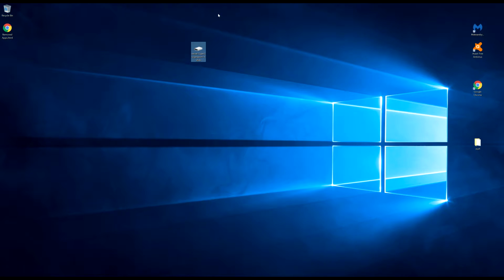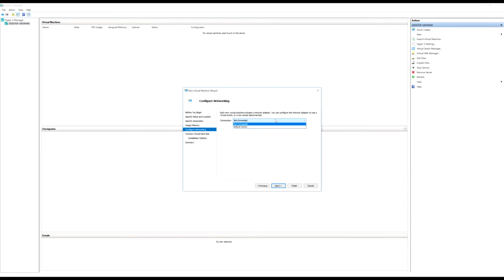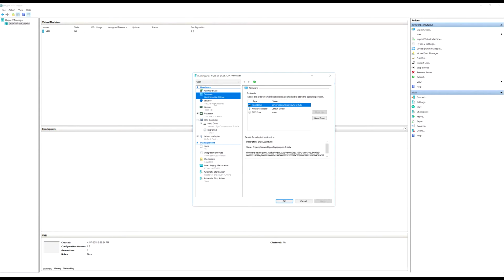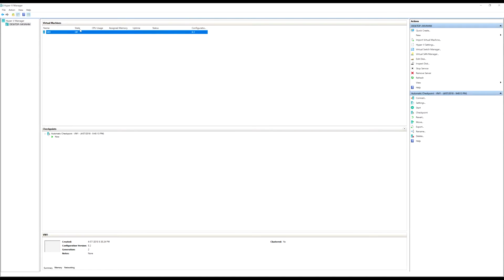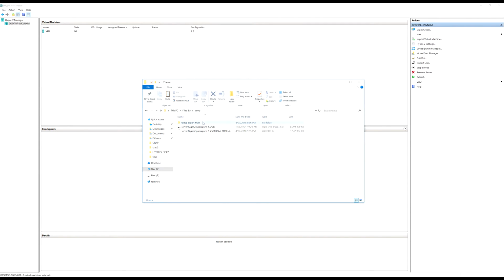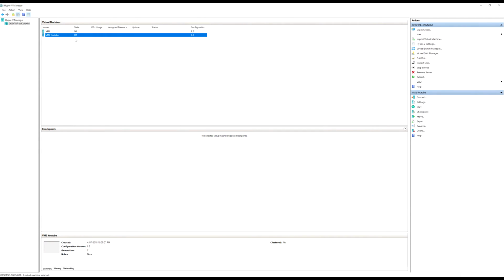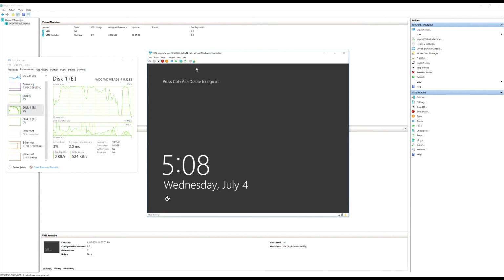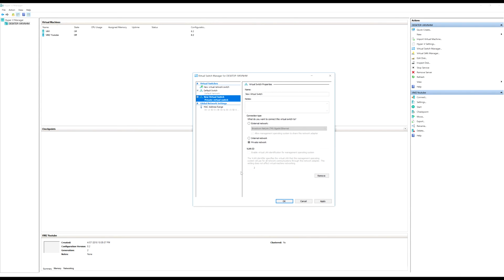How to | Create a Win SysPrep Image for Hyper V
__________________________________________________ツ

Hey guys just wanted to make a video on for my new series for server management and virtualisation. In today's video we are looking at creating a windows sysprep image for deployment over multiple virtual machines and/or physical machines. I also wanted to give you guys a little update on what to expect the next few weeks! I hope you guys enjoy this and the many new videos to come.

__________________________________________________ツ

__________________________________________________ツ